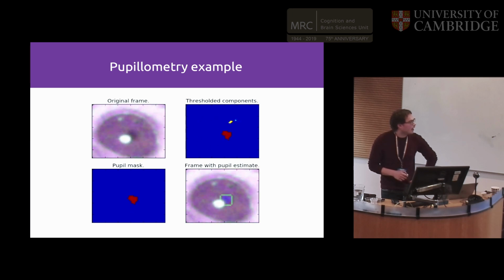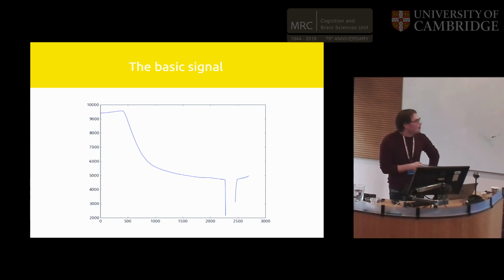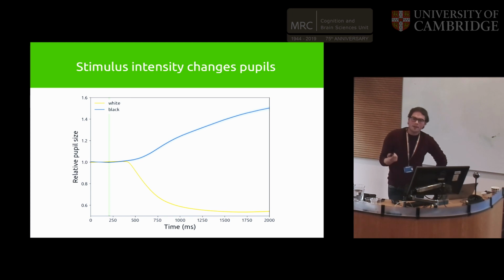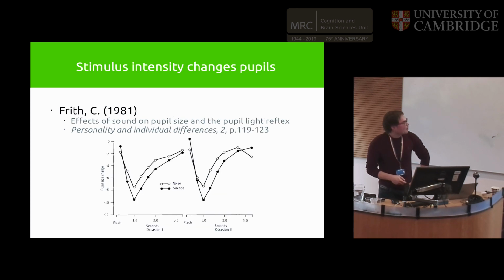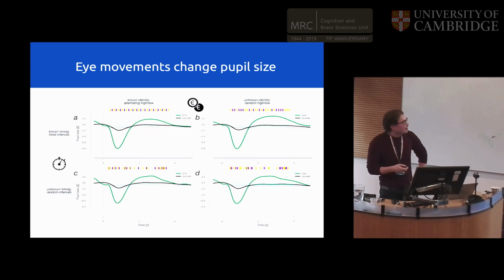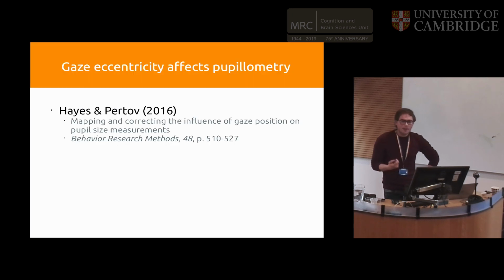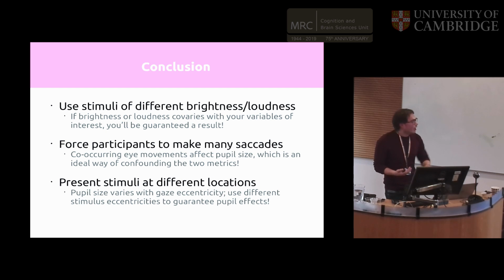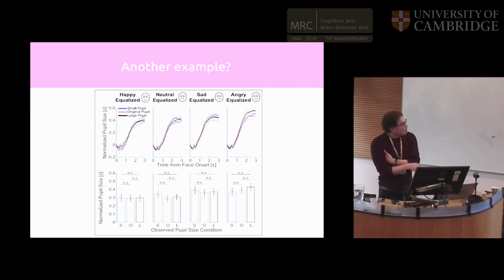Methods day 2019 @MRCCBU - Edwin Dalmaijer